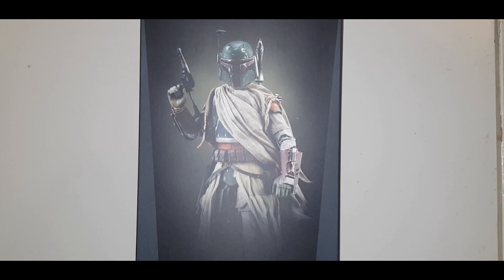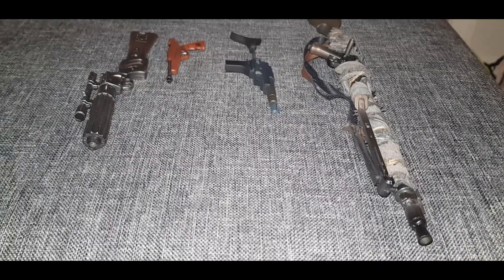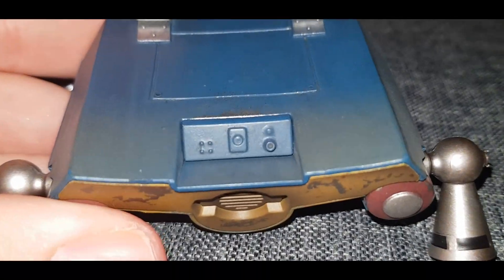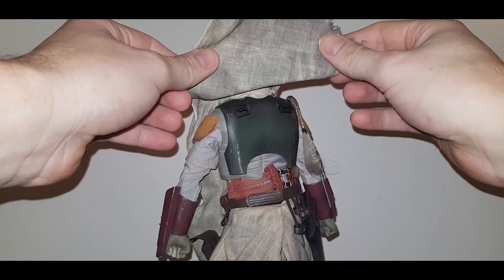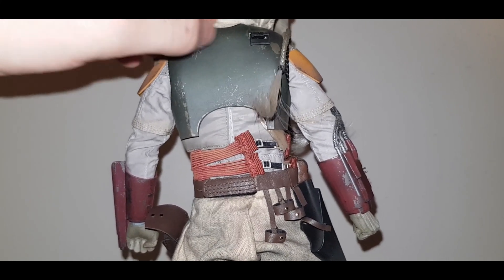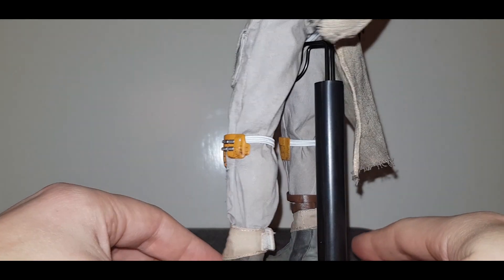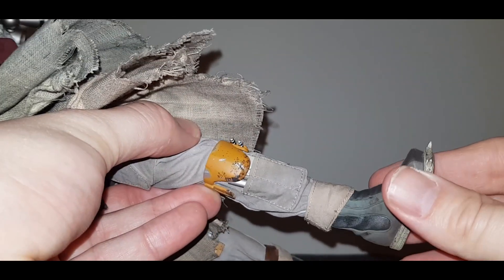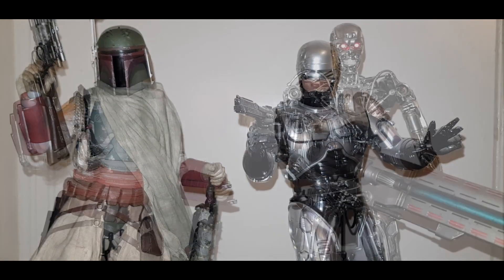NEW Sideshow Sixth Scale Boba Fett review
This Review is for the new Sixth Scale Boba Fett. I've reviewed this figure based on my first impressions on the day I received it from the Sideshow Collectible website